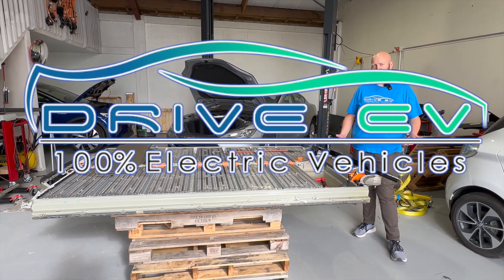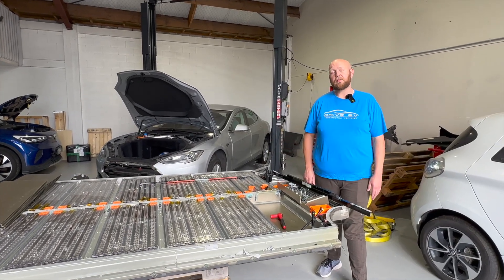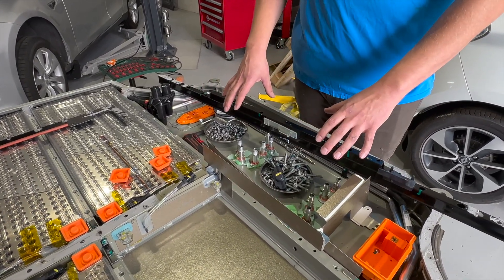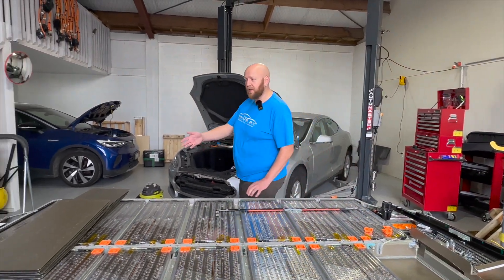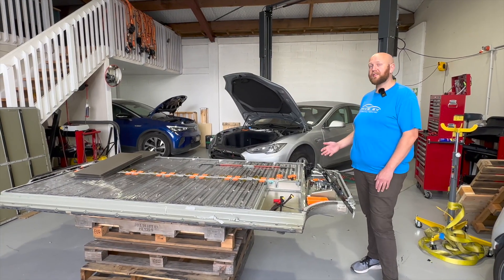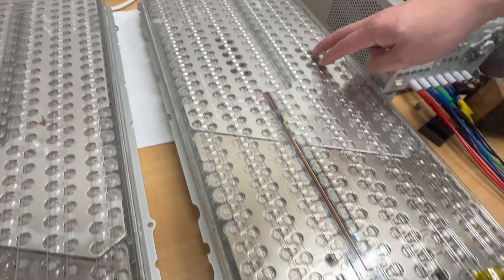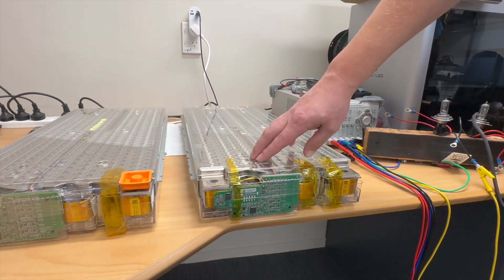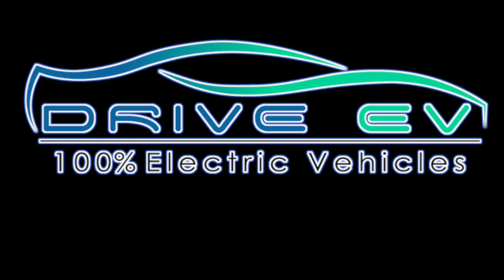Tesla model S 60kWh Battery repair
Back to the workshop again as Ned rehabilitates a poorly Model S 60kWh pack. This module has a failed BMS leading to a dead module and pack, once the 12v has given its all that failed as well so the car was inoperable.
DriveEV Service to the rescue (Via a towtruck) and the replacement module will see this S giving many more years of emissions free travel around Aotaeroa.